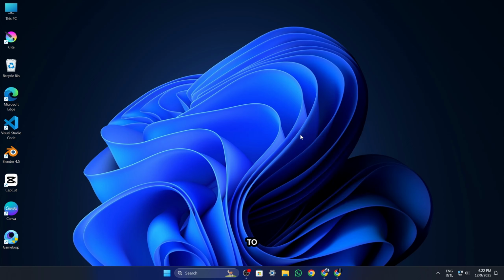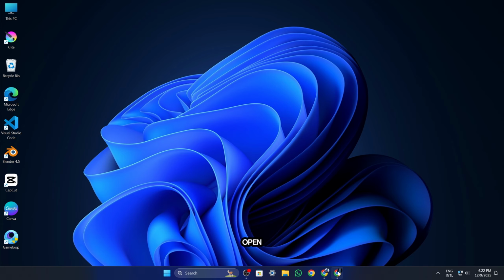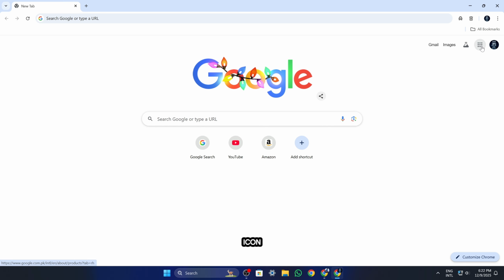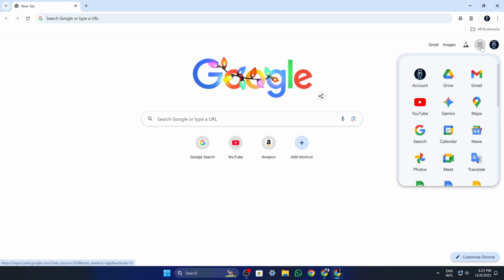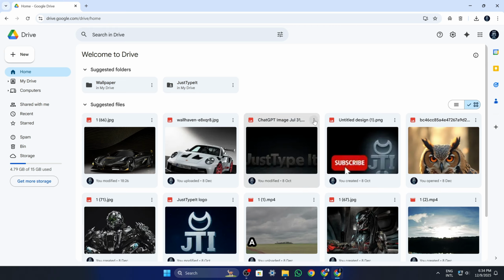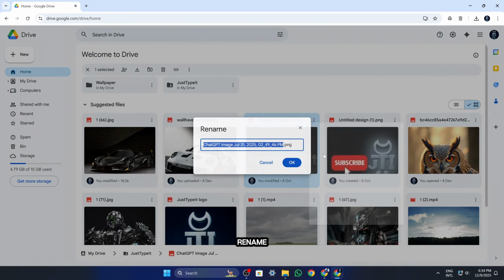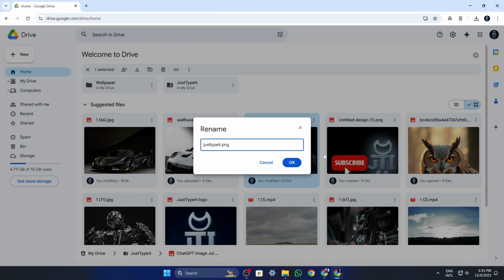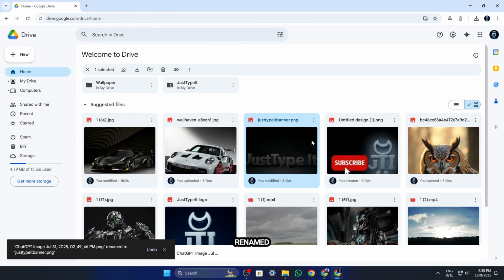How to Rename Files & Folders in Google Drive on PC (Quick & Easy)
Want to rename files and folders in Google Drive on your PC or laptop? In this quick and easy step-by-step tutorial, I’ll show you how to change file and folder names in Google Drive without any confusion.

Renaming files helps you organize your documents properly and find them faster.

📌 In this video you’ll learn:

How to rename files in Google Drive

How to rename folders in Google Drive

Shortcut method to rename quickly

Organize Drive files efficiently

Google Drive tips for beginners

This method works on Windows 10 and Windows 11 in 2026.